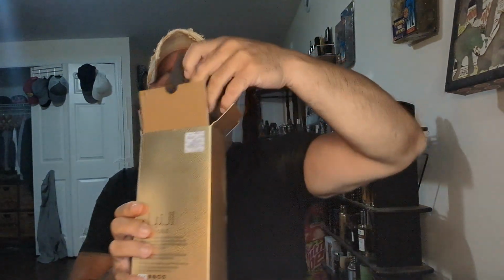Unboxing first impressions of Lattafa Al Noble Wazeer